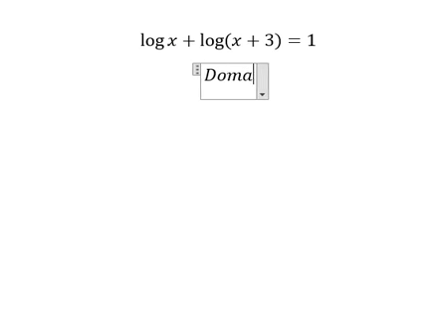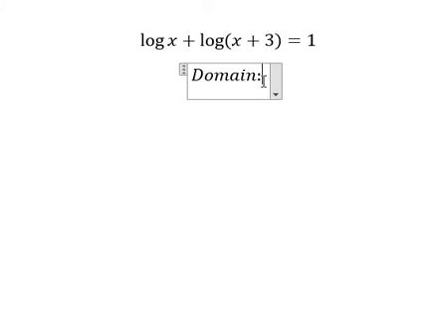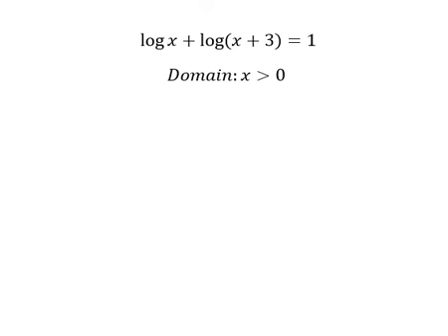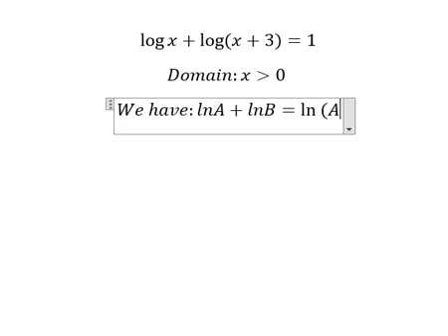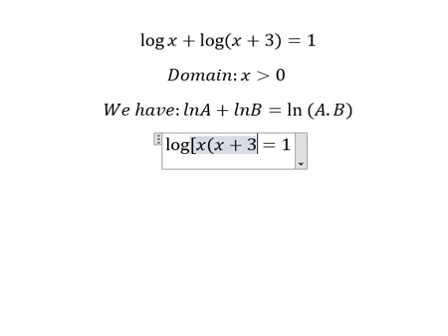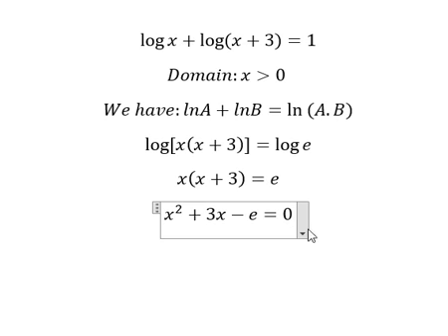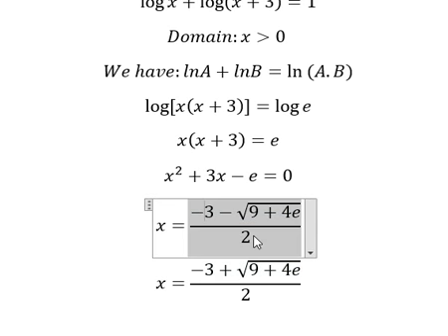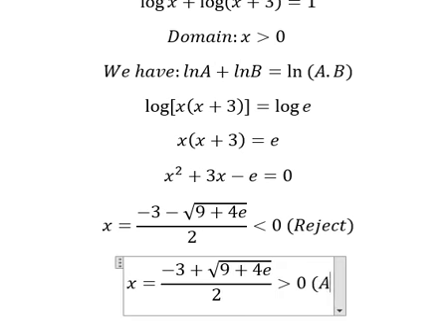Calculus Help: Find the solutions: log⁡ x + log(x+3) = 1 - Techniques - Logarithmic Equation